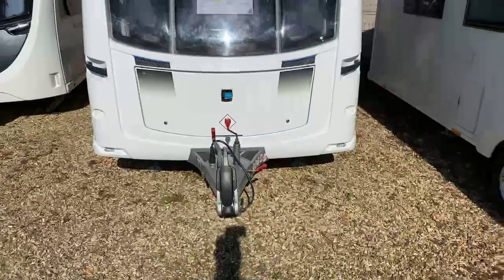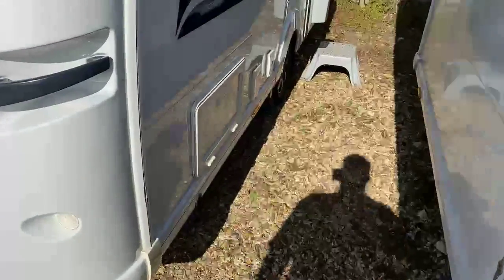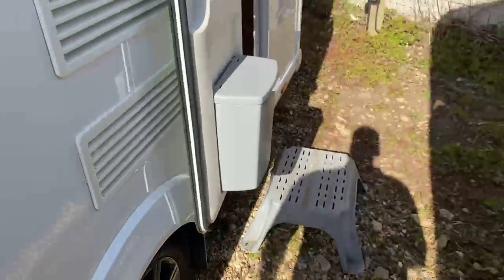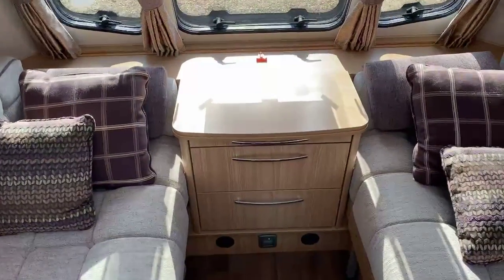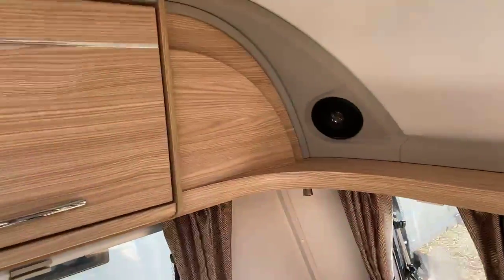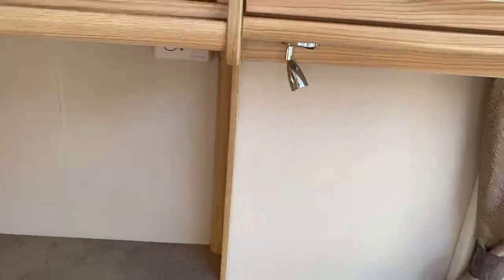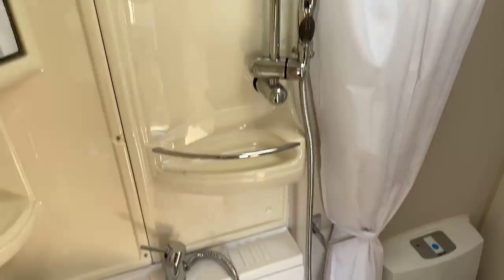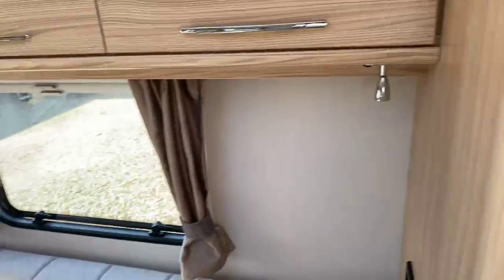Coachman Festival 380/2 (2015) Caravan Review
Here we have a Coachman Festival 380/2 2015 in stock and available all of our used caravans come with a comprehensive warranty and go through an extensive preparation process in our NCC approved workshop.